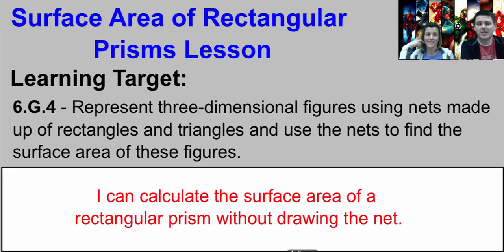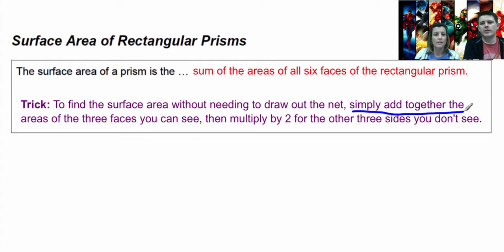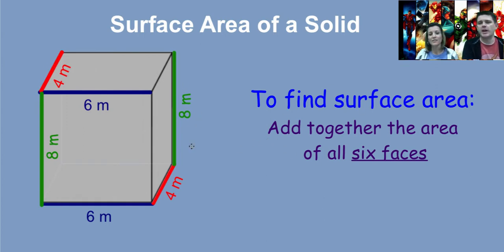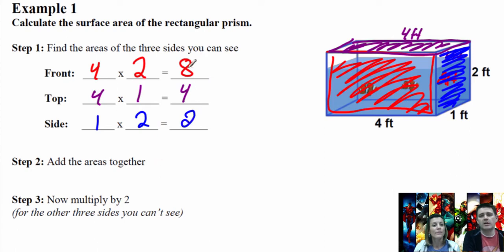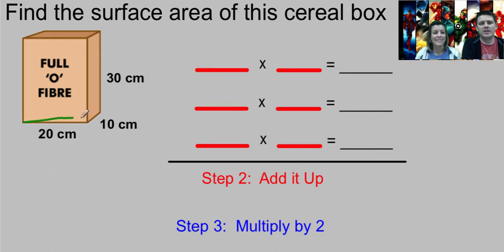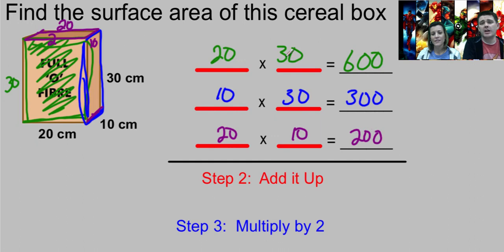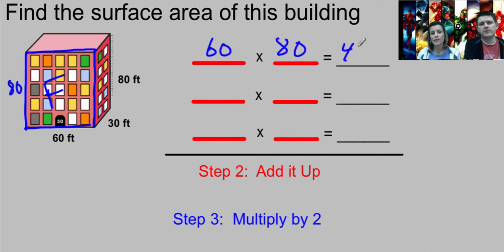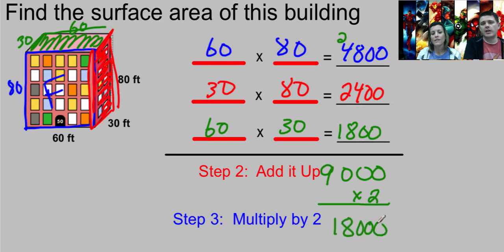Surface Area of Rectangular Prisms Lesson video